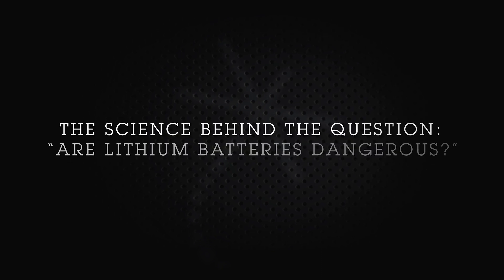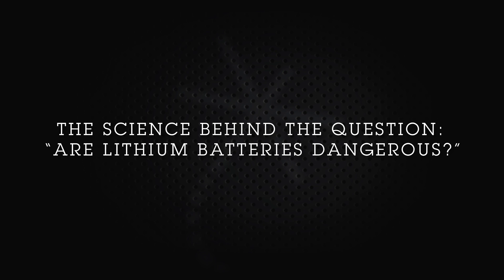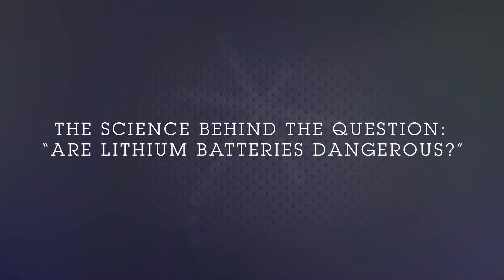The Science Behind the Question: "Are Lithium-Ion Batteries Safe?"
Looking for answers about whether lithium batteries are dangerous? This video breaks down the science behind lithium-ion batteries and explores thermal runaway risks. Learn what thermal runaway is, how it can affect lithium batteries, and the role of a battery management system (BMS) in preventing dangerous situations.